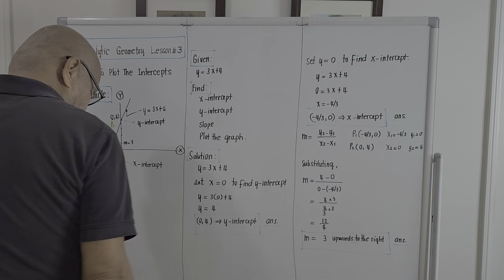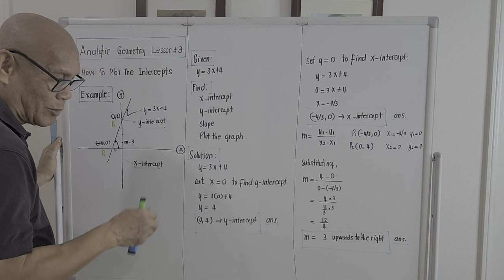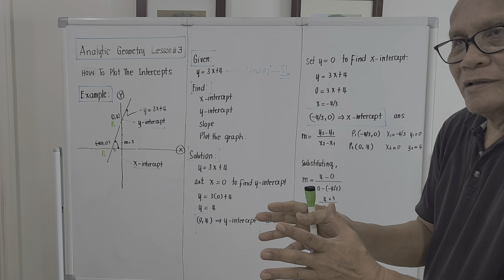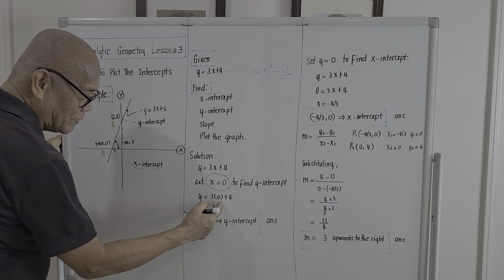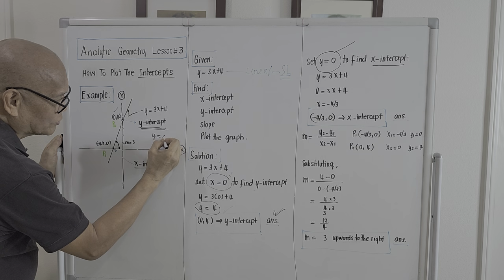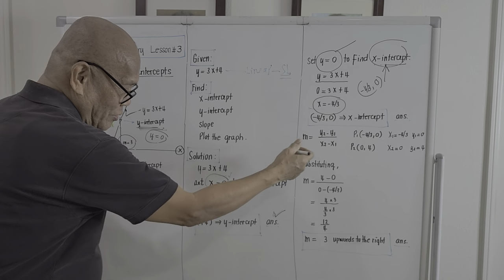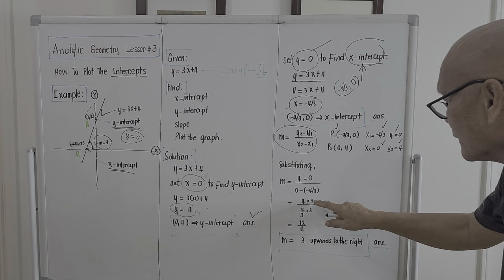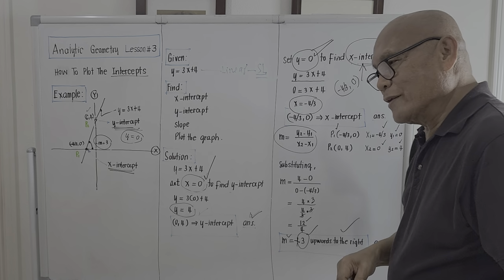Analytic Geometry Lesson #3 _ How To Plot The Intercepts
It illustrates how to plot the x and y-intercepts.